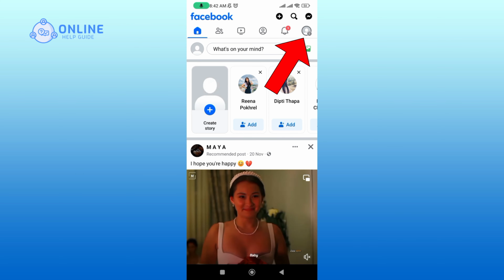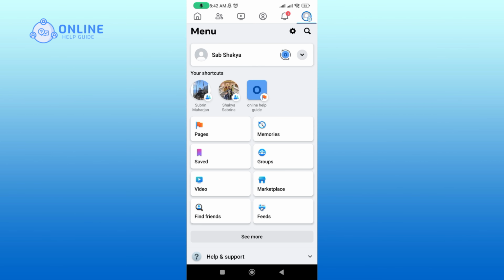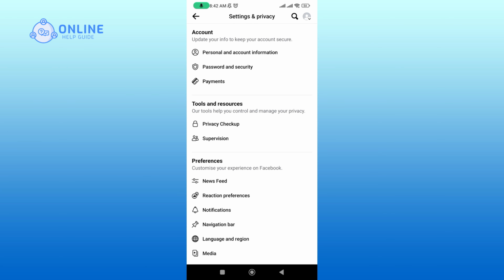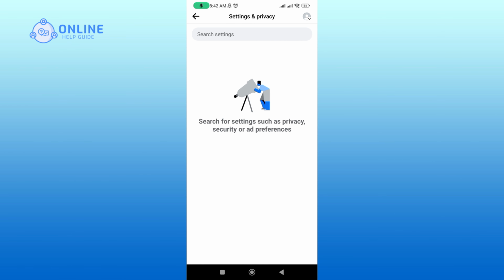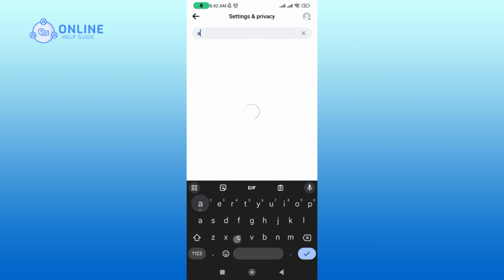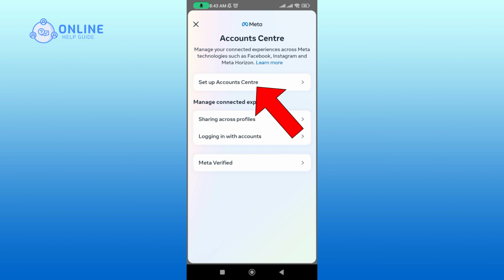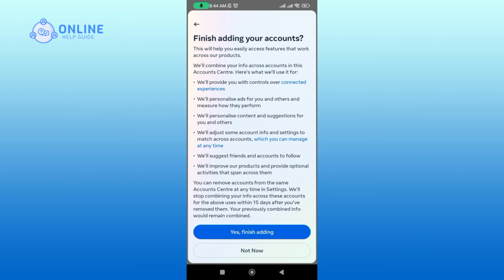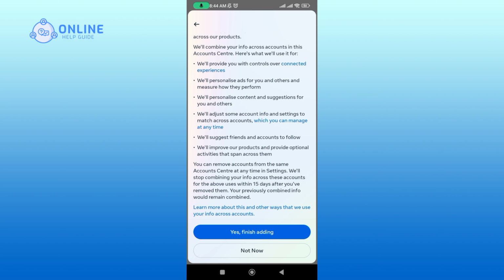How To Connect Messenger To Instagram? 2023 (Quick & Easy)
Unified messaging! This tutorial guides you through the steps to connect Messenger to Instagram. Whether it's for seamless communication or accessing messages in one place, learn how to link these platforms effortlessly. Watch and enhance your messaging experience across Instagram and Messenger!

Chapters
00:00:00 Intro
00:00:16 Connect Messenger to Instagram
00:01:26 Outro